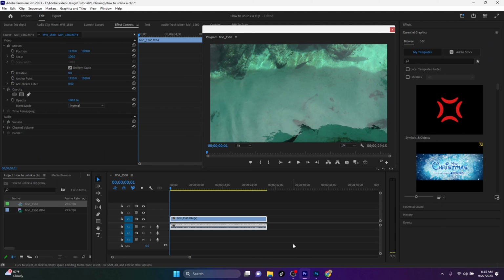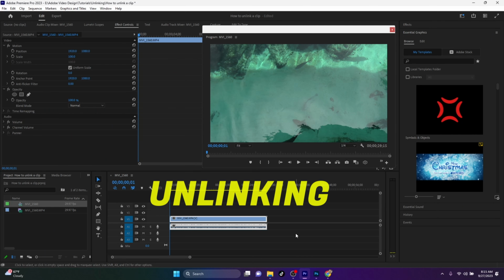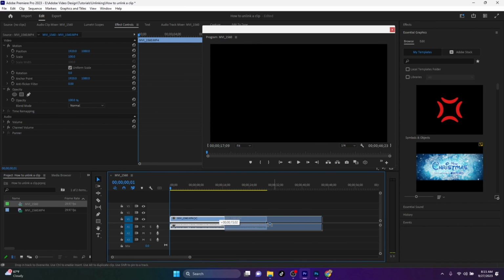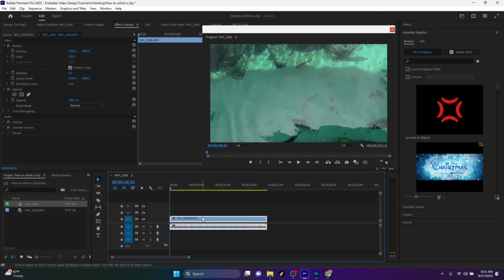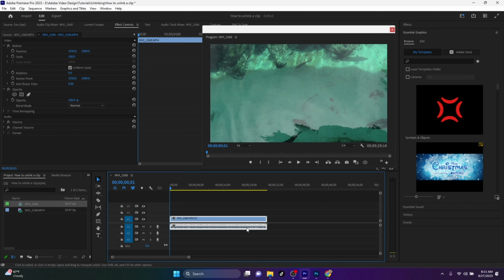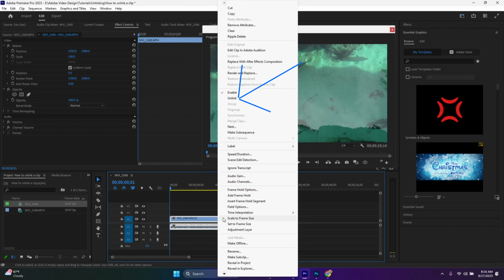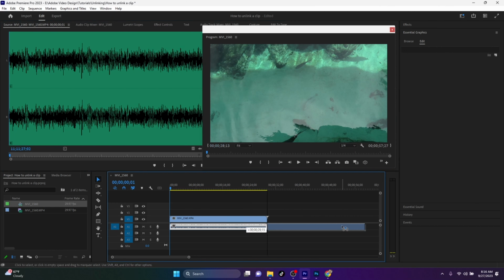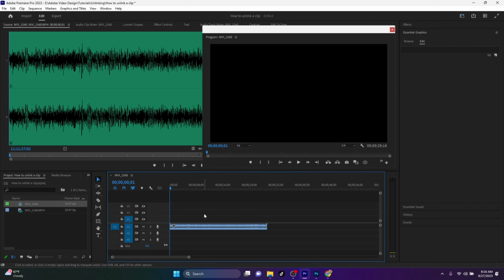ADOBE VIDEO DESIGN - UNLINKING A CLIP'S AUDIO AND VIDEO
In our stand-alone video tutorial, you will learn how to unlink a clip's audio and video tracks, which will allow you to delete or move them around independently of each other..